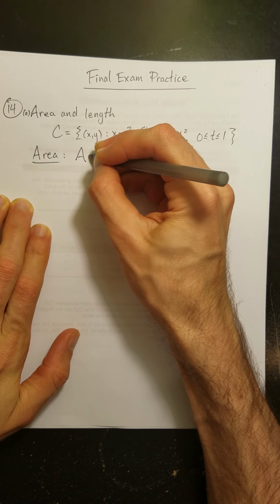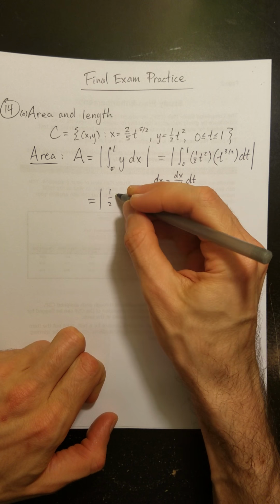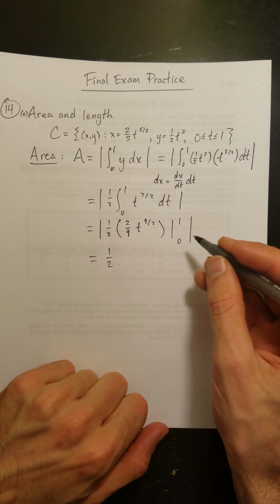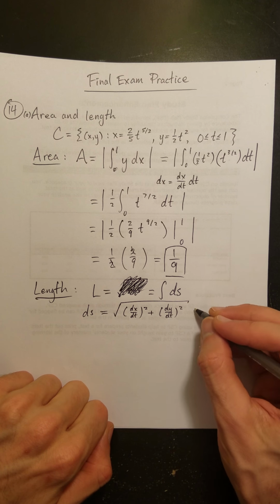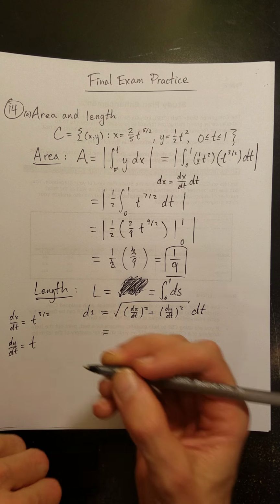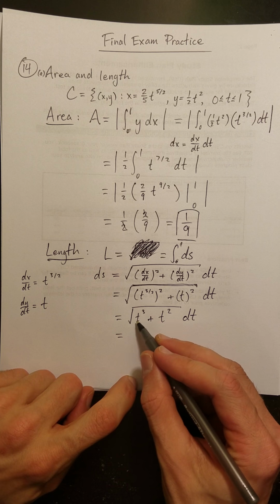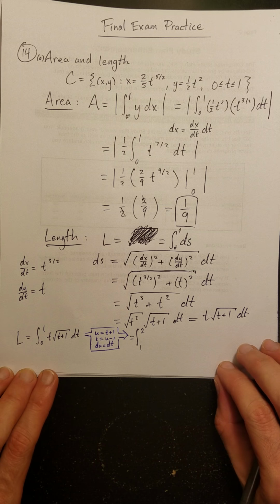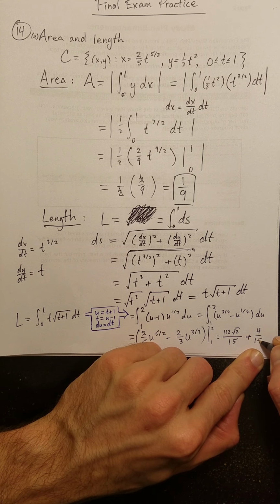Final Exam Practice problem 14a